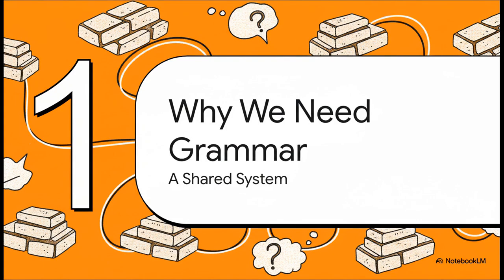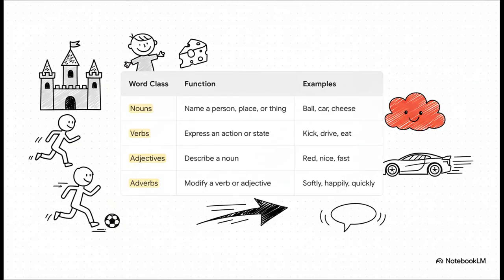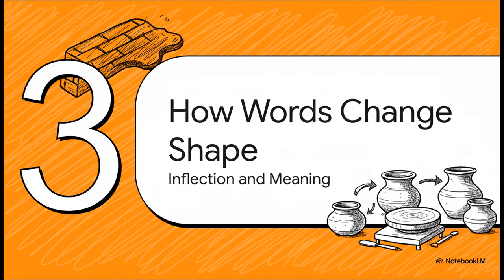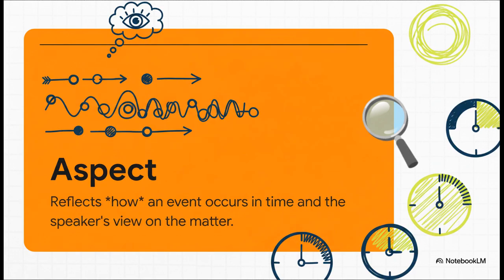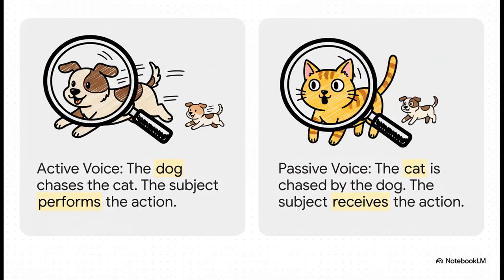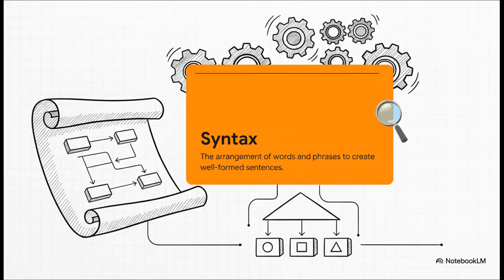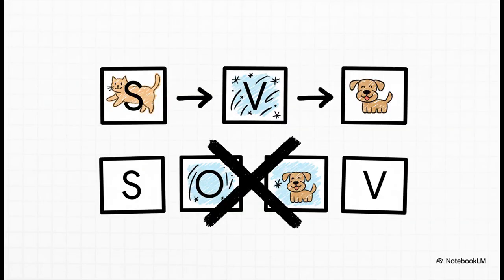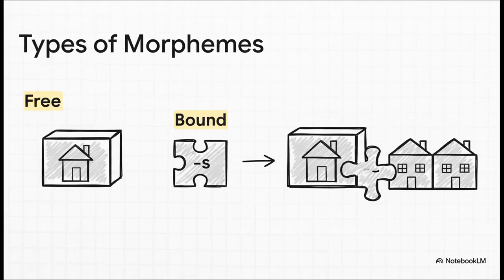English Grammar basics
Grammar is the mortar that keeps the bricks which is the language together

Useful introduction to english grammar and intermediate grammar

AI made